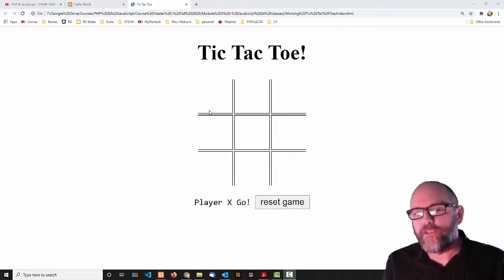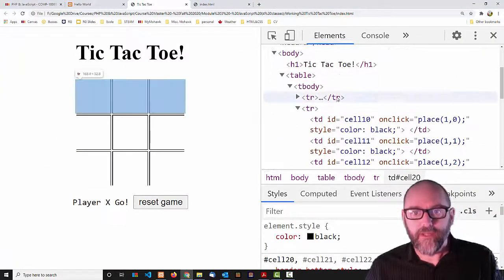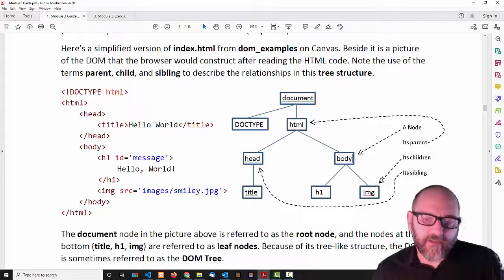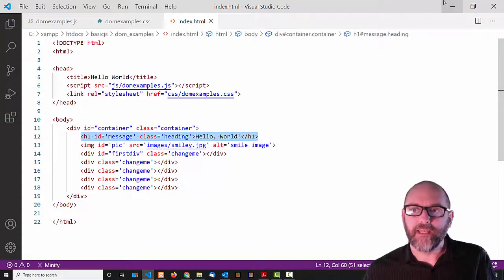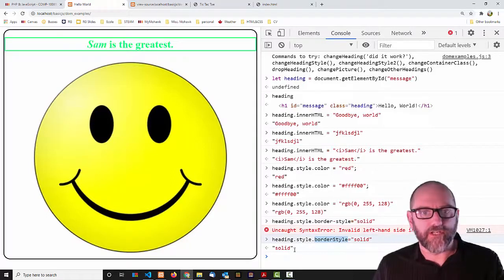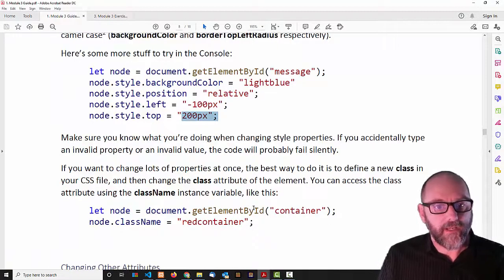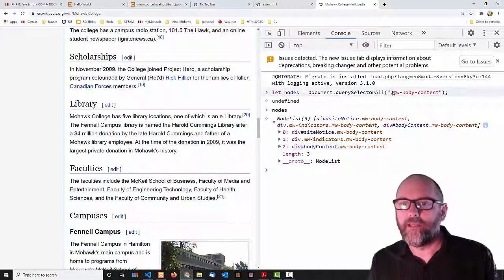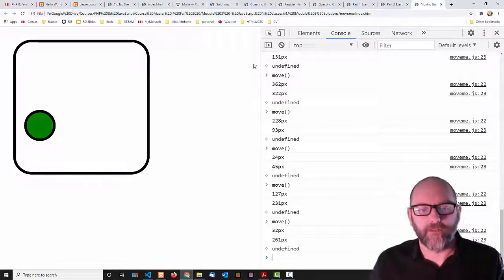PHP & JavaScript: Module 3, Section 3 The DOM